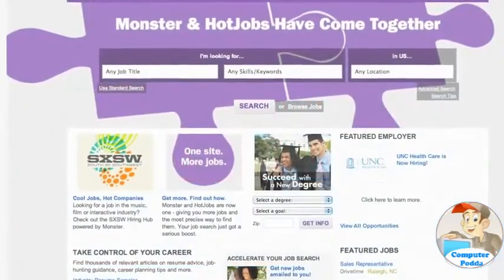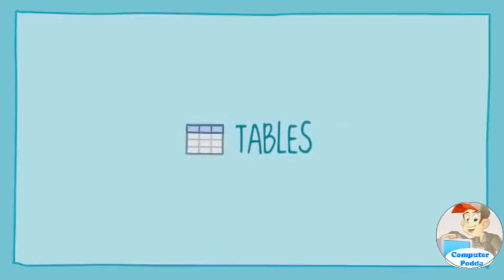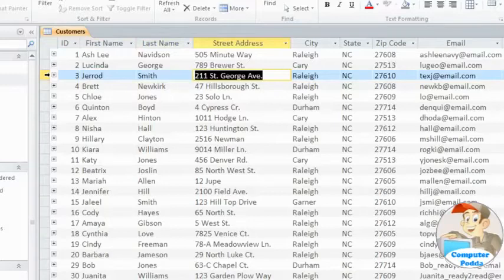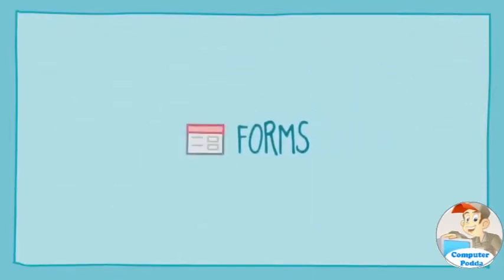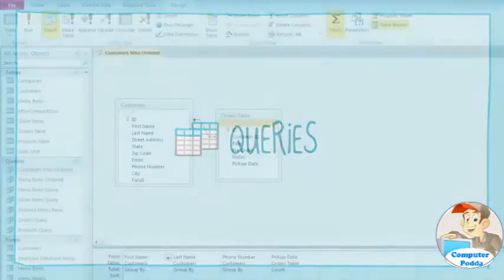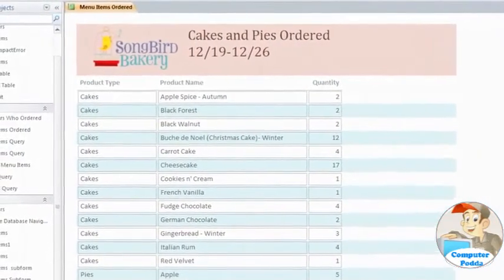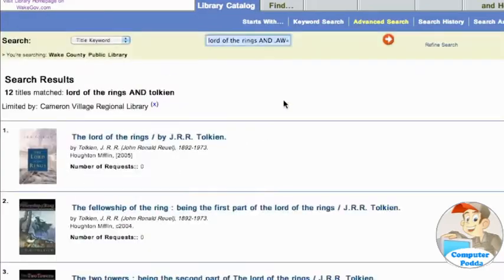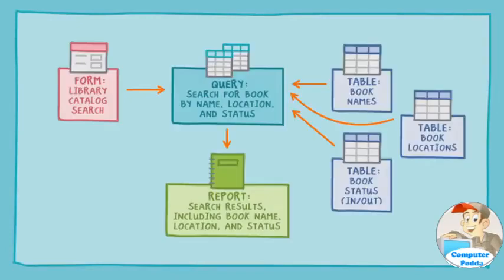02 Access - Introduction to Objects | Computer Podda